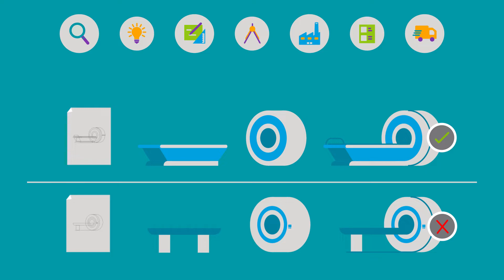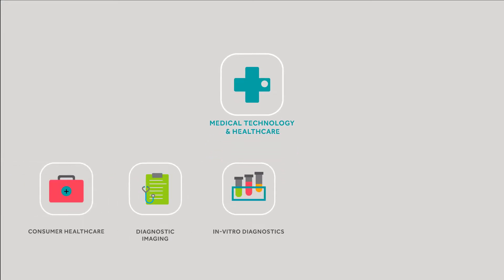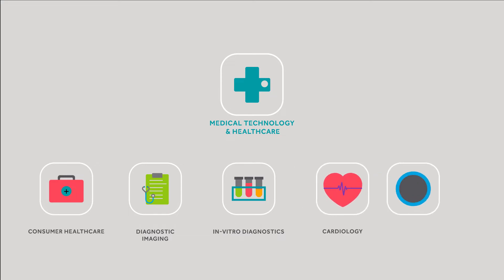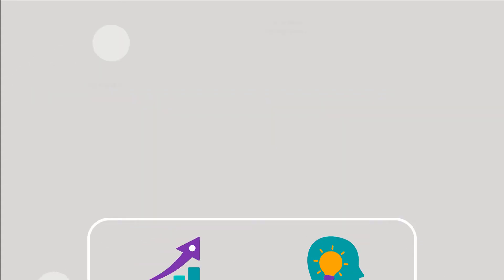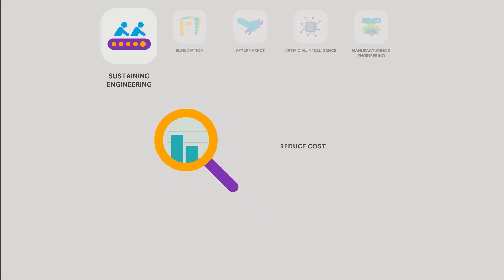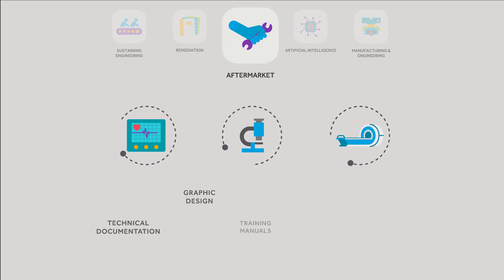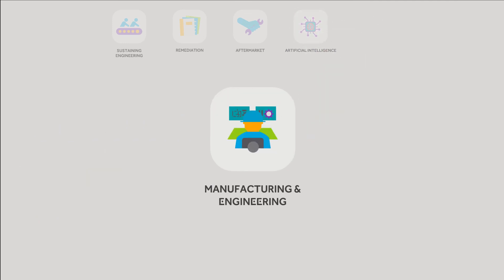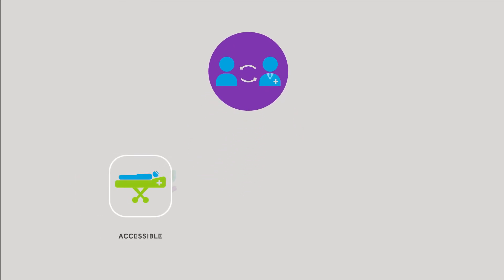Design, Build, and Maintain Partner for Global Medical Device Companies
Find out how our engineering, manufacturing, and operations management solutions help medtech original equipment manufacturers overcome regulatory, risk and design challenges to speed time to market.